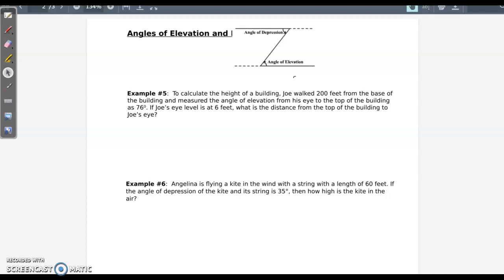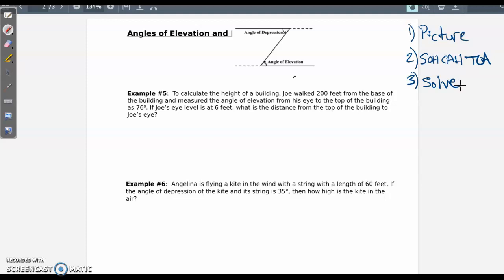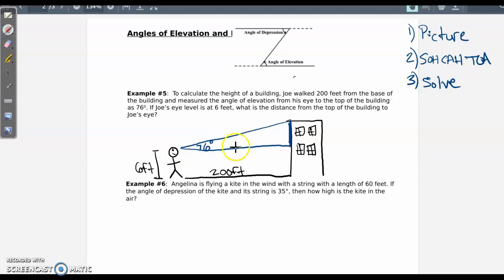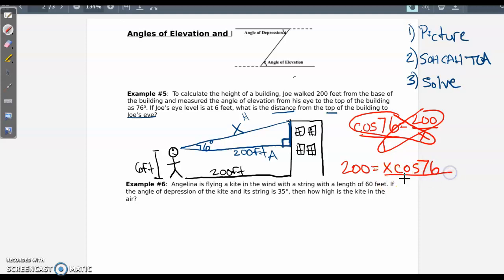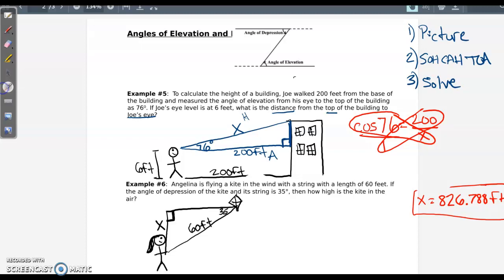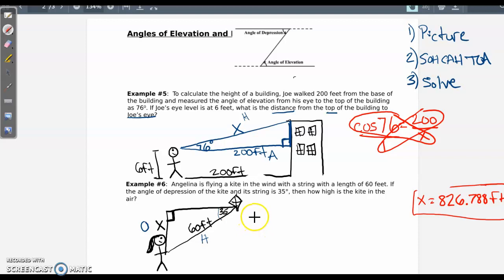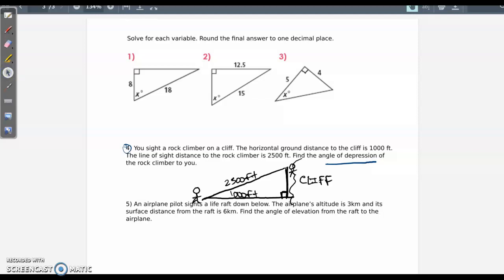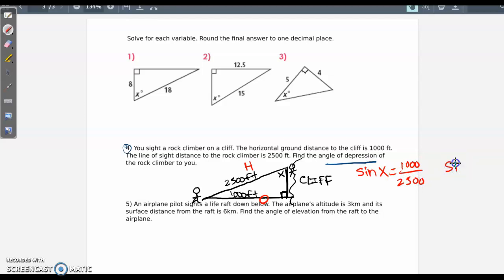Angle of Elevation/Depression